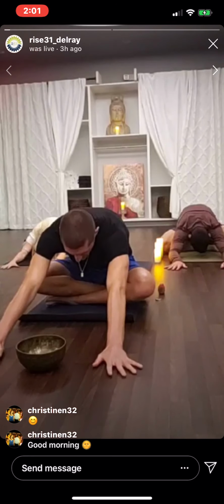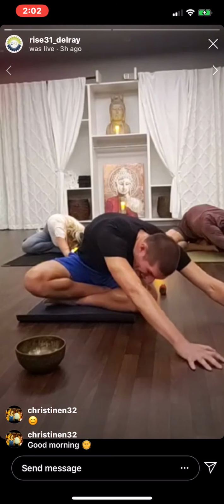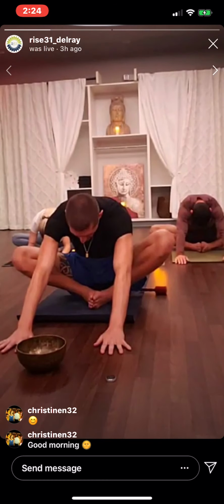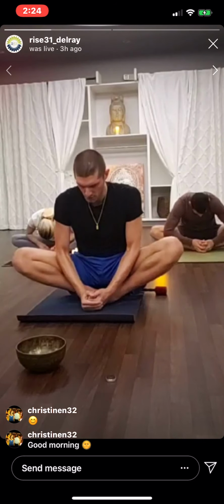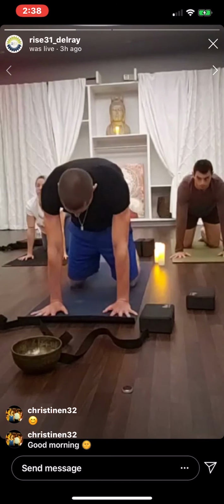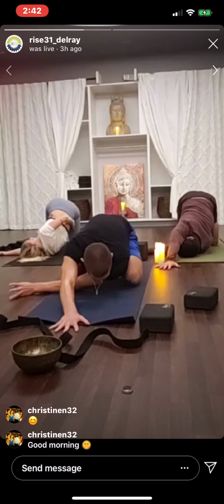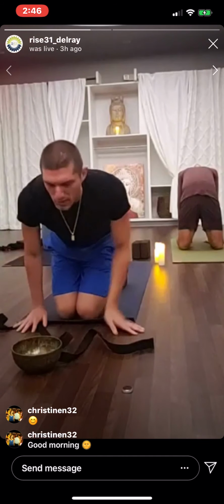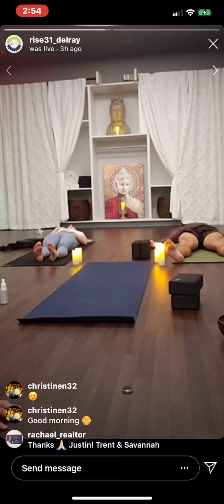Gentle Yin Flow with J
Please share and enjoy this free yoga flow.